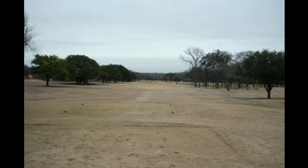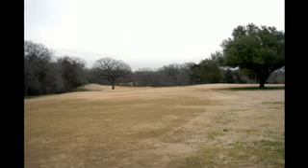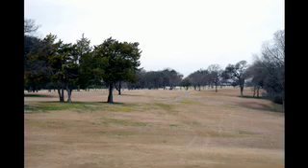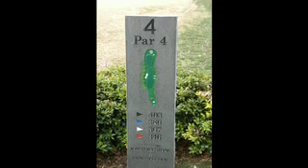The GC of Dallas